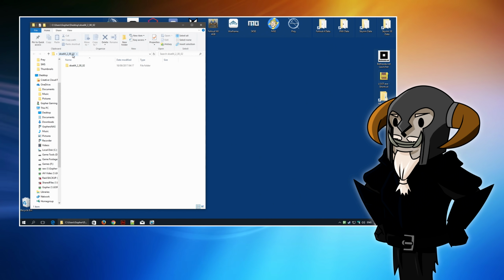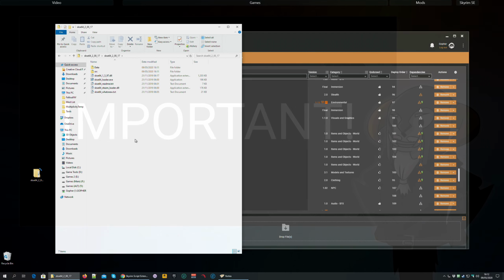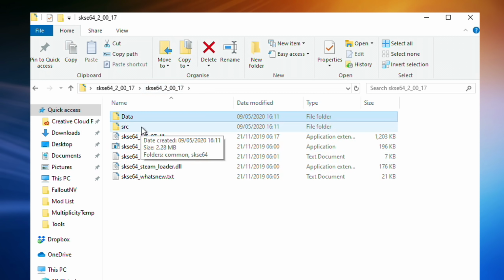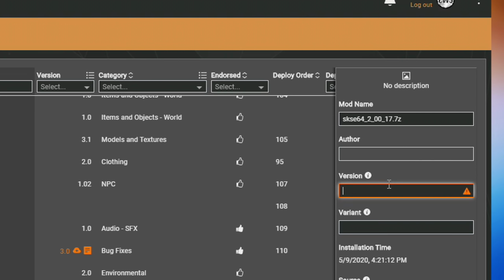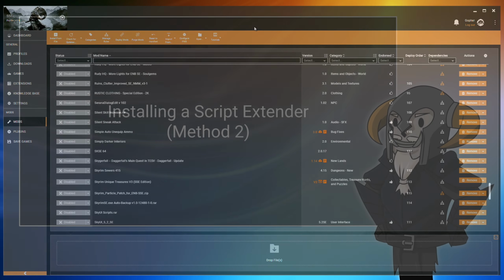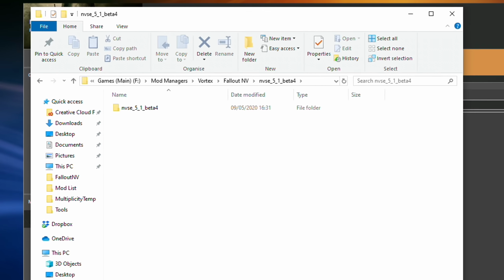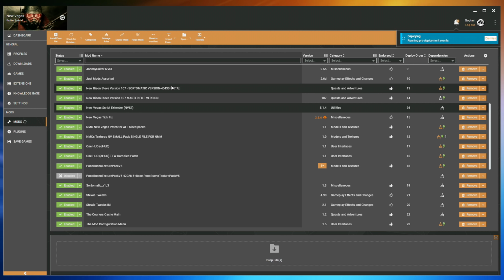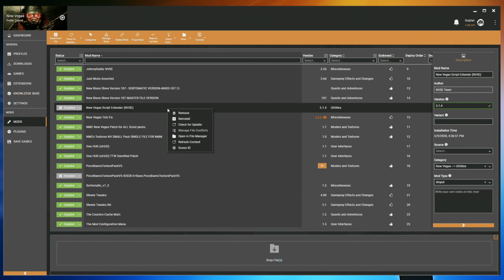VORTEX - Beginner's Guide #7 : Script Extenders